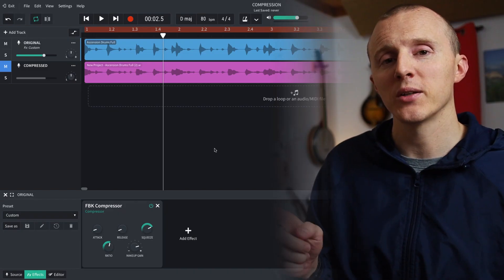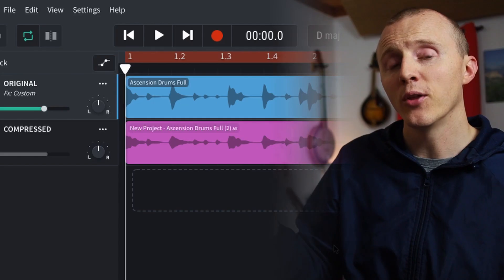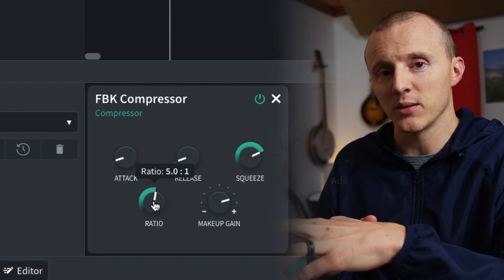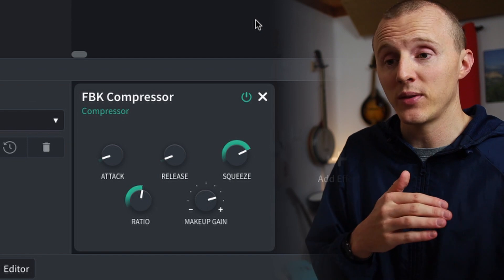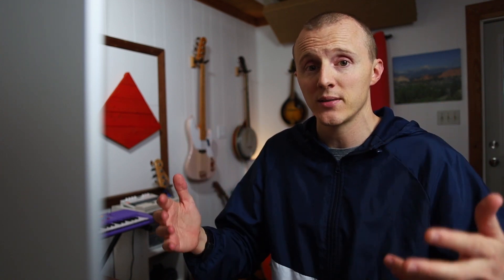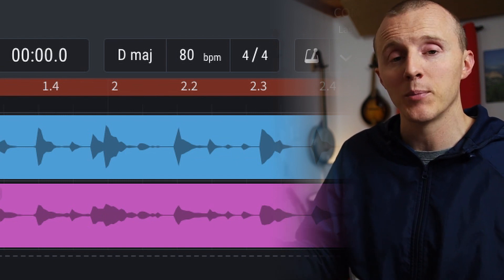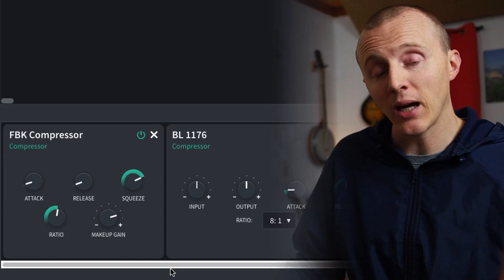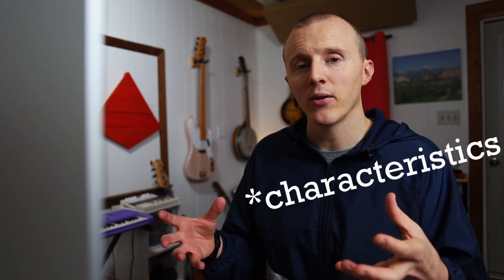Using a compressor on BandLab ft. Eumonik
There are FIVE different compressors inside BandLab’s Mix Editor. Why is compression important in making music? How do I use a compressor? What even is compression? Eumonik answers all of these questions in the video and shows you how to use the compressors on BandLab’s web Mix Editor.